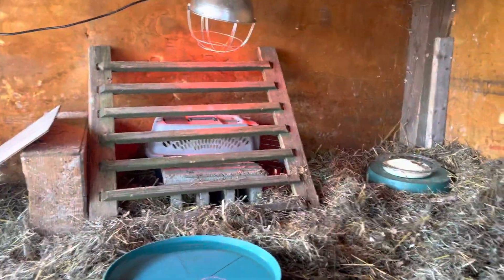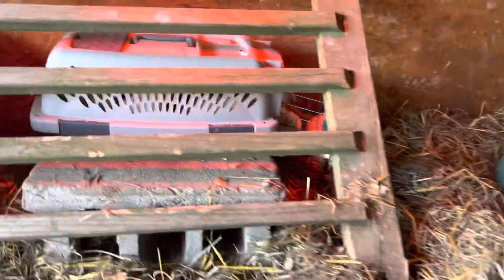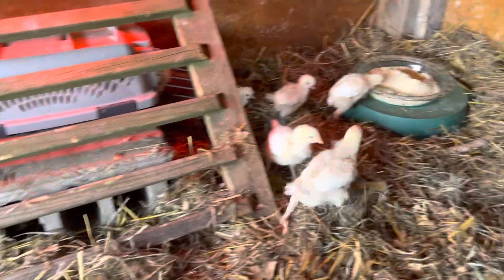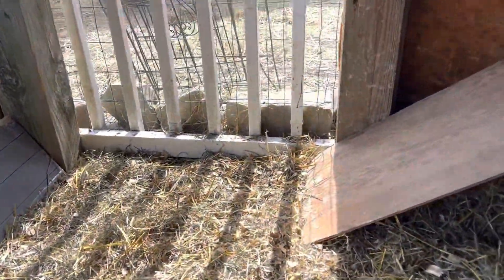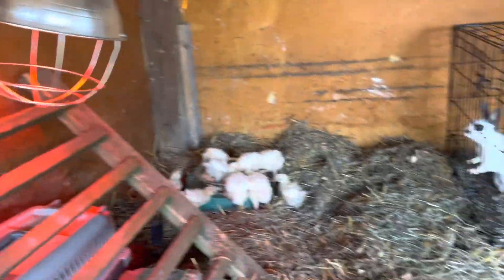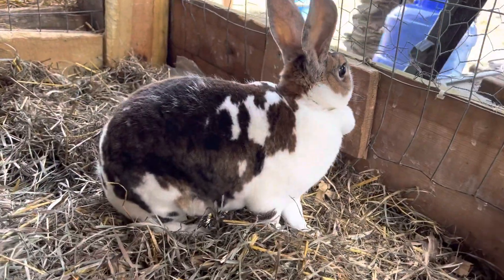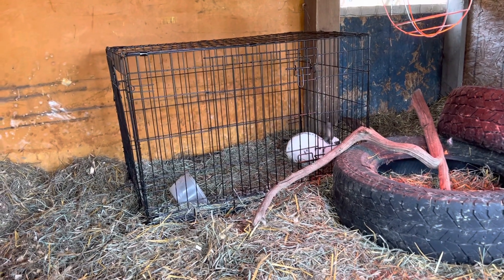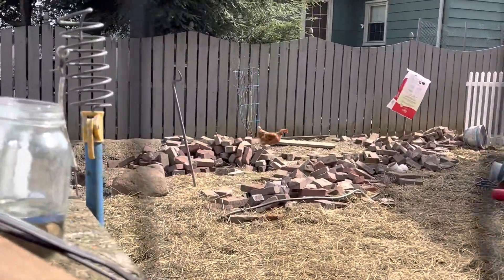Introducing The Baby Chicken To The Outside Pen